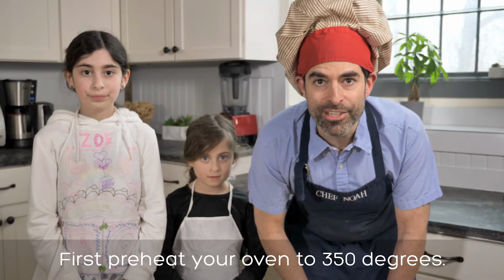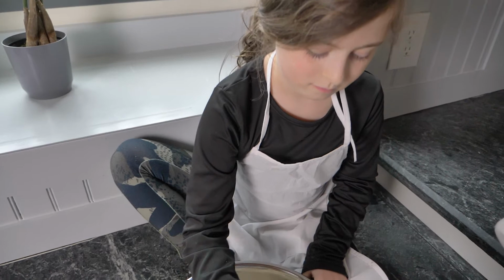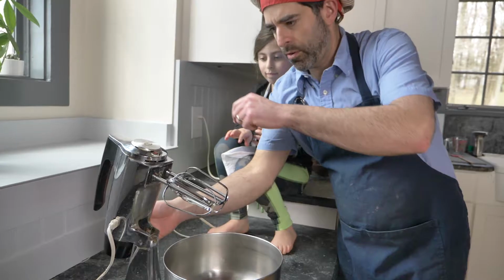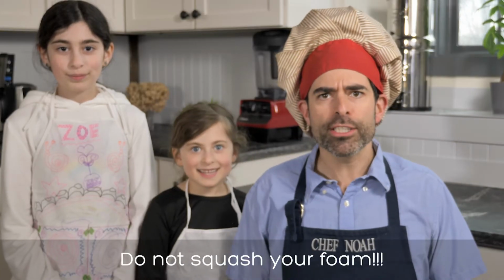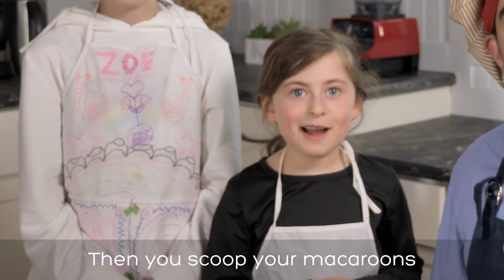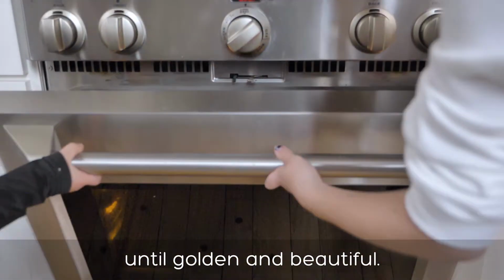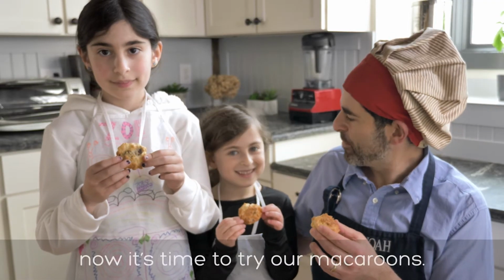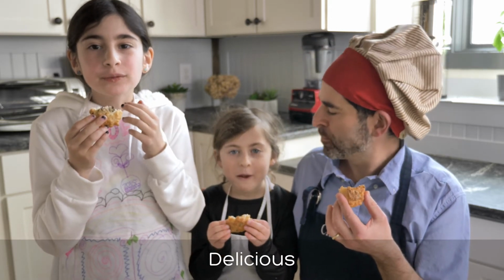Chocolate Coconut Macaroons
The 1st Ingest & Enjoy video!!! Made from coconut, chocolate and pure love. This dessert is typically enjoyed during Passover, but is a delicious treat anytime! Want to cook this?

We are all about cooking as a family. Real food = real fun!

Like this video? Hire Manheimer Music & Video Production for your next project!